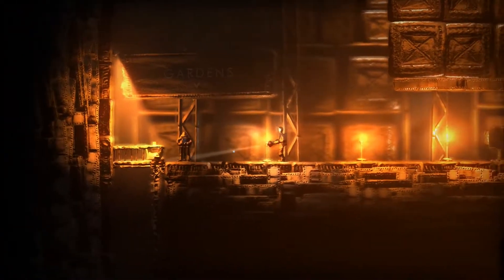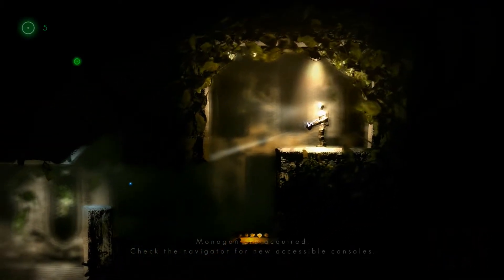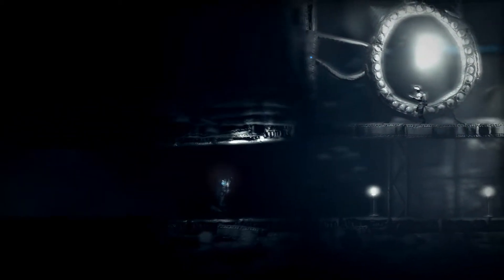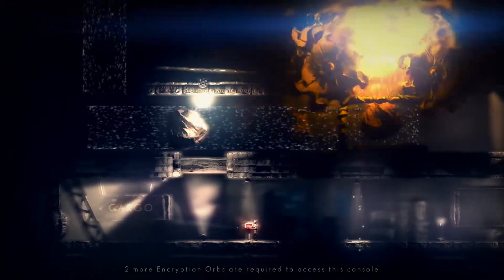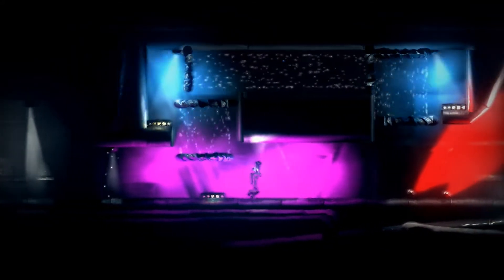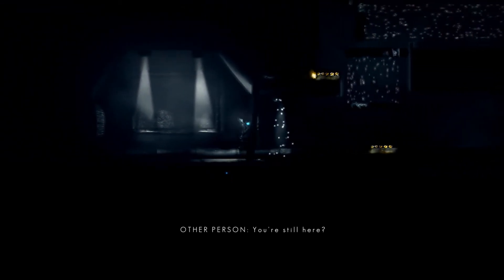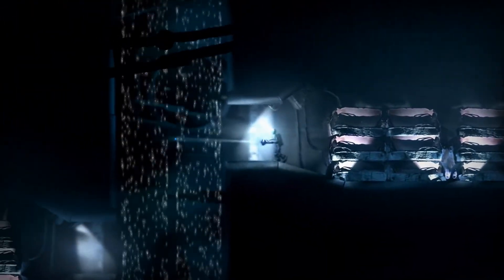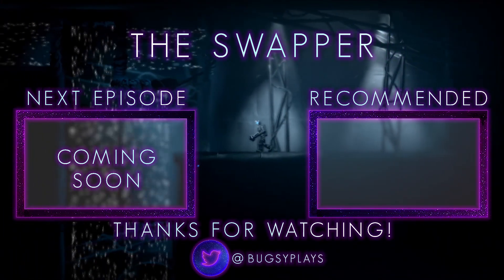LET'S PLAY! | The Swapper | #03 - The Pink Light Menace!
We enter the Greenhouse area, and come across a new kind of light to challenge my patience. Also, travel beam thingies!

Comments are really nice too :D